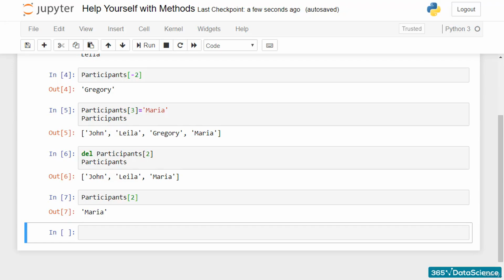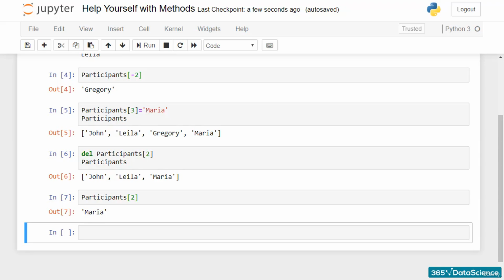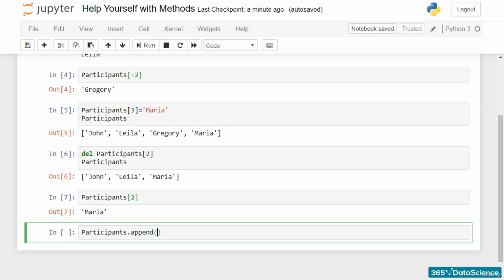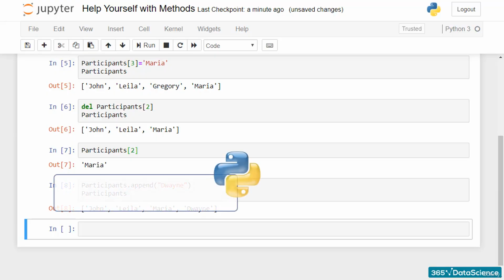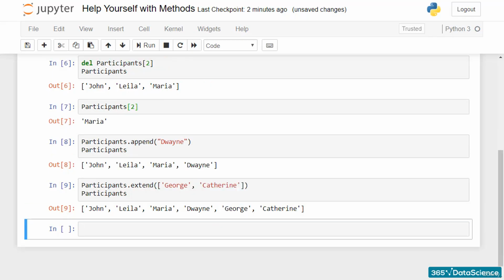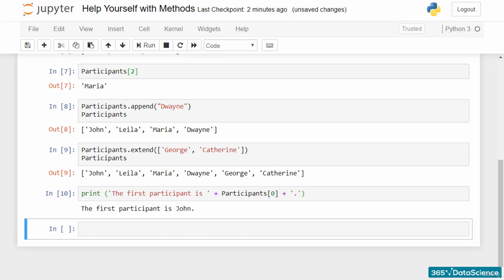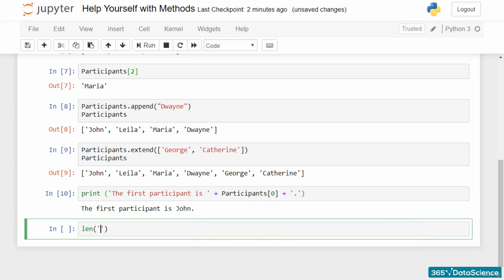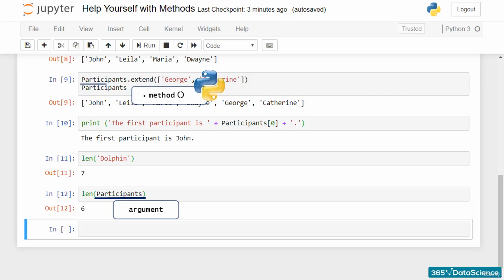77 Sequences Using Methods